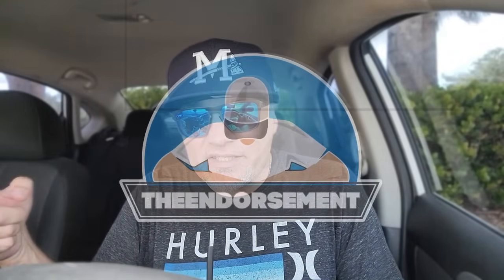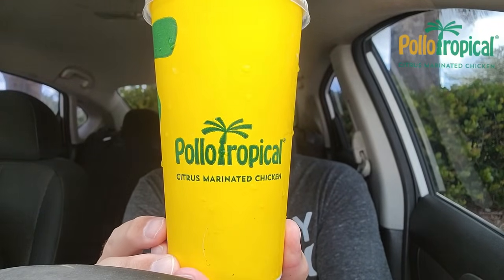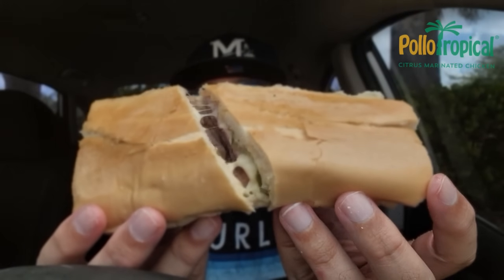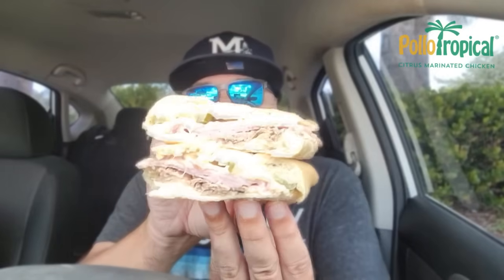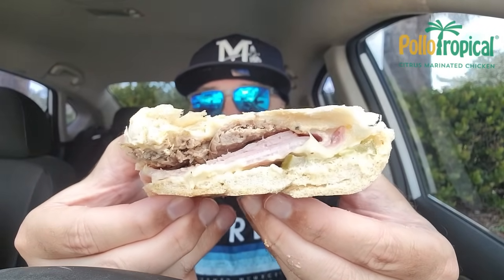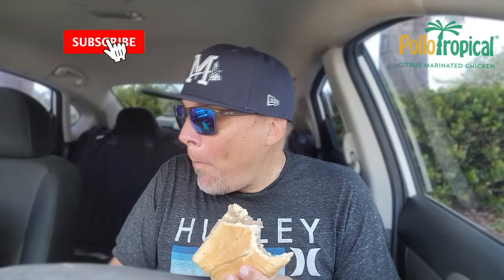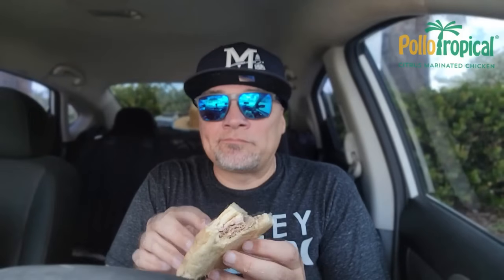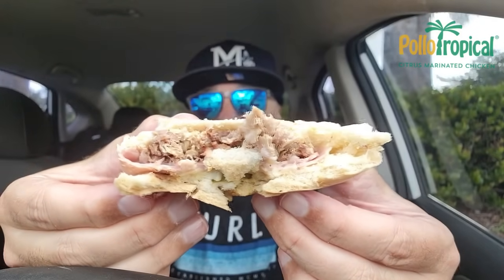Pollo Tropical® Cuban Sandwich Review! 🌴 | BEST Cuban Sandwich in Fast Food? | theendorsement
Today I review the NEW Cuban Sandwich from Pollo Tropical®! ($8.49)

Mojo Roast Pork and sliced ham together on a Cuban roll with Gouda cheese, pickles and a creamy mustard spread.

This sounds good. Does it have potential? Do I ENDORSE it?  Please watch and find out.

0:00 - INTRO - Pollo Tropical® Cuban Sandwich Review!